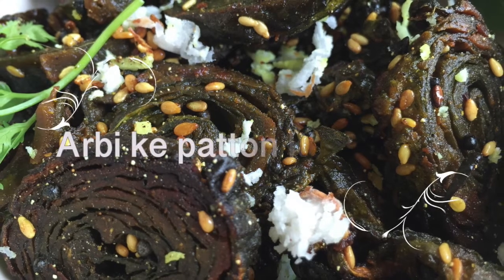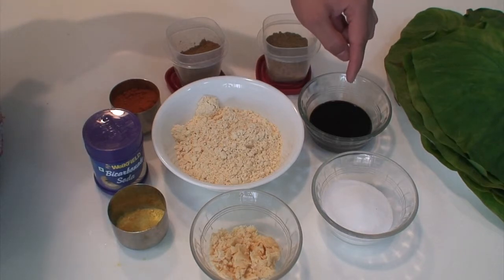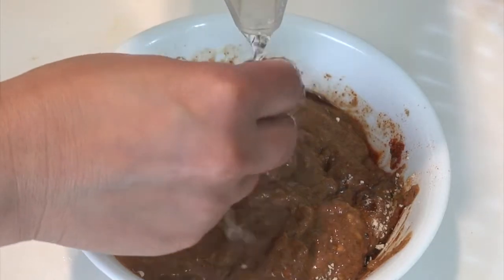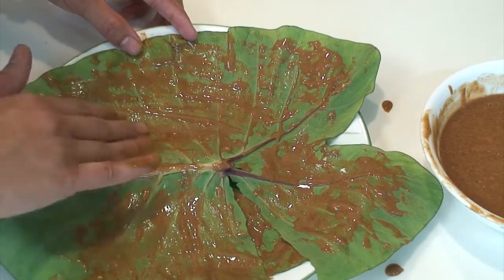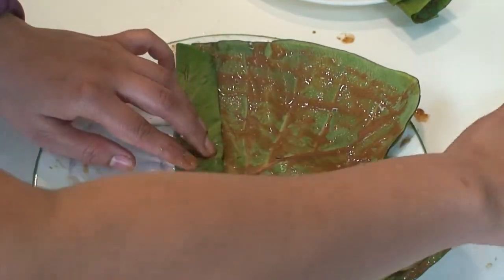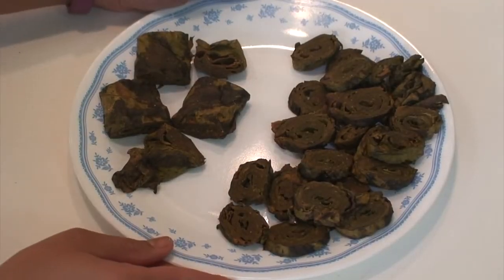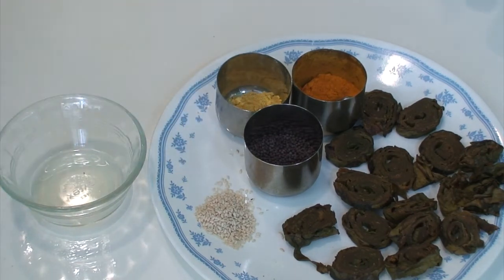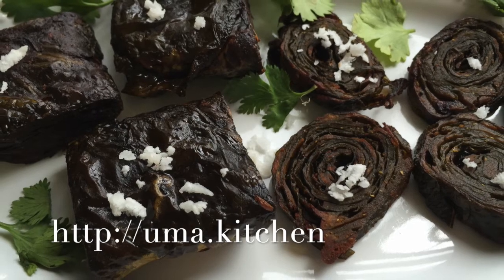Arbi Ke Patton Ke Pakode Recipe | Patra vadi Recipe | A Delicious Snack Made From Colocasia Leaves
Ingredients:

Colocasia leaves - 6-8, thoroughly washed
Red chili powder - To taste
Aasafoetida (Hing) - 1/4 tsp
Sodium bicarbonate - A pinch
Tamarind juice - 2 & 1/2 tsp
Jaggery (gud) - 2 tbsp
Oil - For frying
Fresh grated coconut - For garnishing
Cilantro/Coriander leaves - For garnishing

For stir frying-

Mustard seeds (rai) - 1/2 tsp
Corianader leaves - Chopped, for garnishing

Instructions:

Add coriander powder, cumin powder, salt, red chili powder, tamarind juice, asafoetida, jaggery, and sodium bicarbonate to the gram flour.
Add water slowly while simultaneously mixing and breaking the lumps with hand. Make this batter or masala as thick as any pakoda batter.
Wash the colocasia leaves thoroughly. There are two ways to roll these leaves:

For the first, take one leaf and place it with the back side or the light green side facing up. Apply a thin layer of the batter all over its surface. Place another leaf, again with its light green side facing up, and apply the batter. Repeat for 4 leaves in all. Now roll all the leaves snugly from one end to the other.

For the other, take one leaf and place it with the back side or the light green side facing up. Apply a thin layer of the batter all over its surface. Place another leaf, again with its light green side facing up, and apply the batter. Now fold both the leaves at one end and apply the batter on this fold. Keep folding this way till you reach the other end, every time applying the batter between the folds.

Use any of the above 2 ways to fold all the leaves.
Now steam the rolls in a pressure cooker for 15-20 minutes. Allow to cool completely.

For the roll made with 4 leaves, cut it into 1 cm thick pieces and for the roll made with 2 leaves, cut into 1 to 1 & 1/2 inch thick pieces.
Deep fry all the pieces on medium heat till they are golden brown in color.
Garnish with some grated coconut and coriander leaves and serve hot.

For stir-frying -

Heat 3 teaspoon oil in a pan and add mustard seeds.
After they stop crackling, add asafoetida, turmeric powder and sesame seeds.
Stir fry till the sesame seeds become brownish in color.
Add the steamed pakode.
Stir fry gently till you see little browning along the edges.
Garnish with grated coconut and coriander leaves and serve hot.